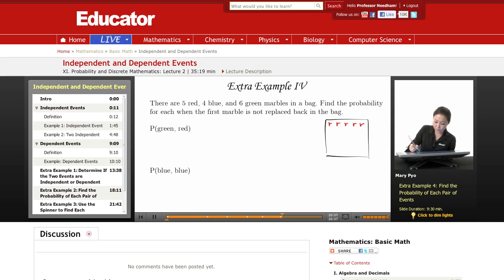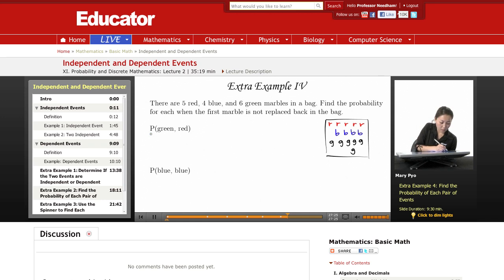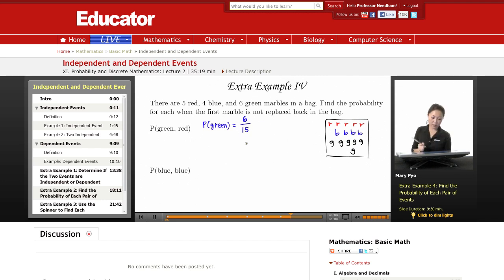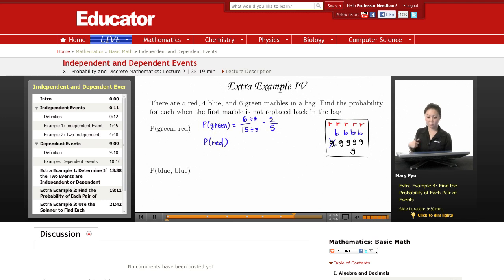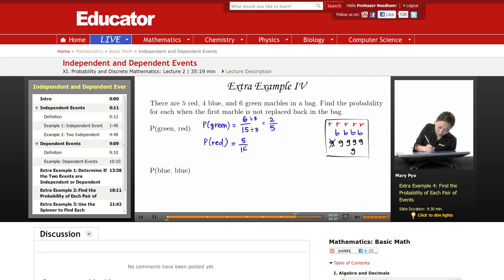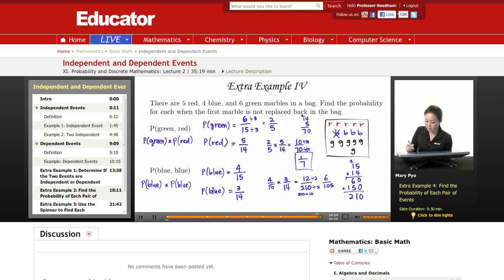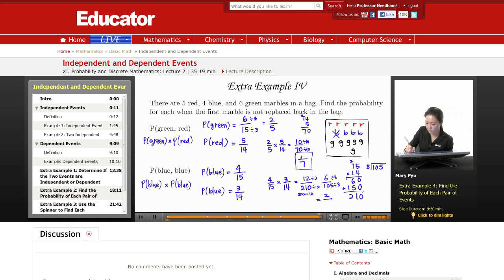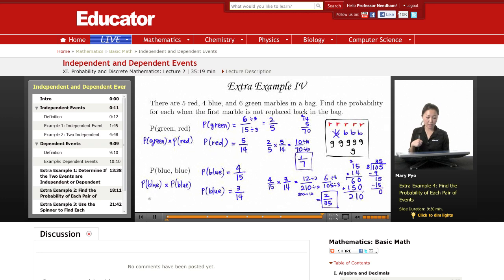Basic Math: Independent and Dependent Events